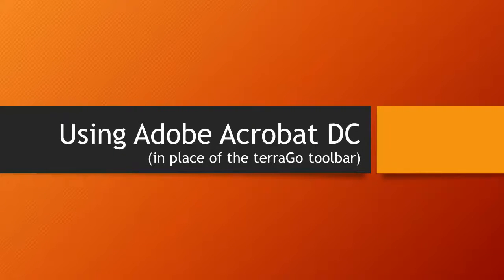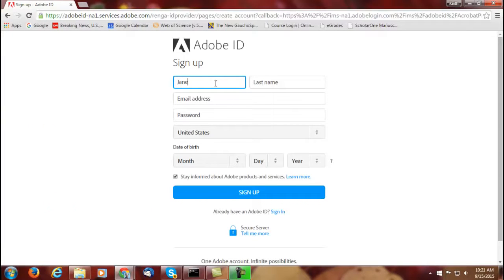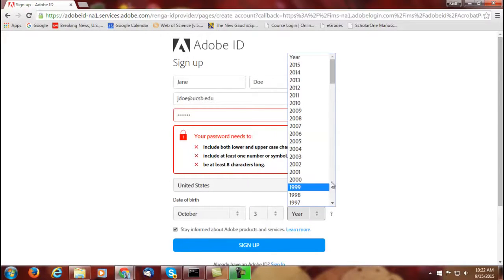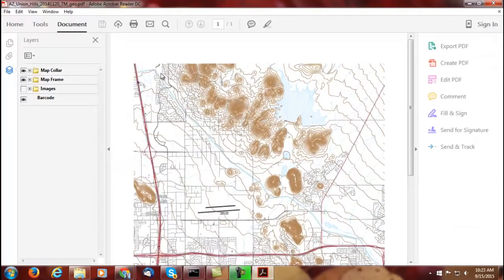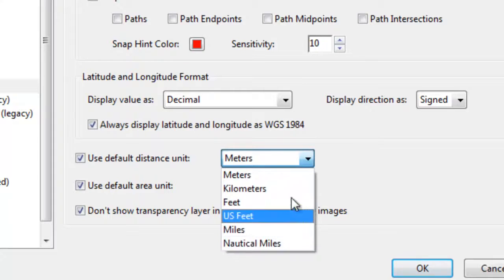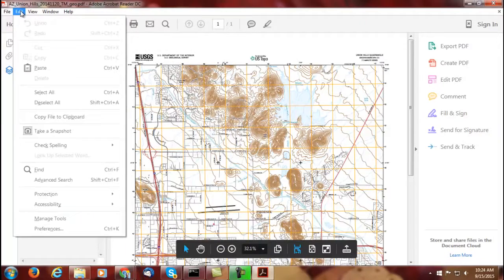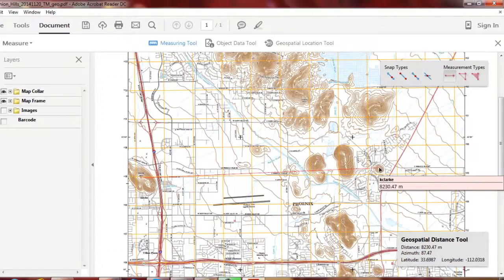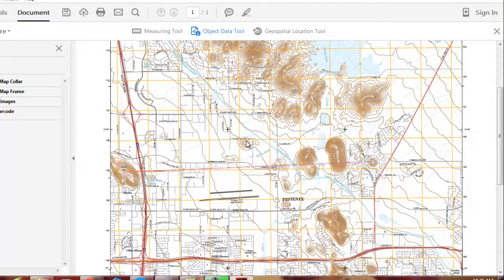Adobe Acrobat Pro DC